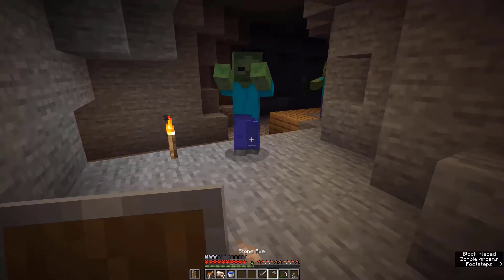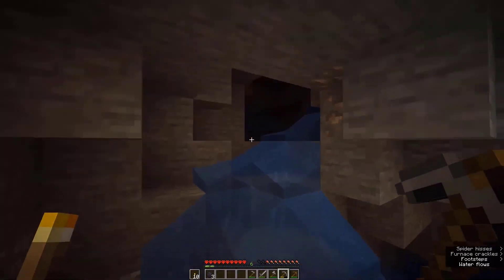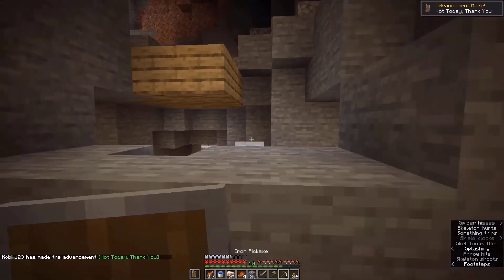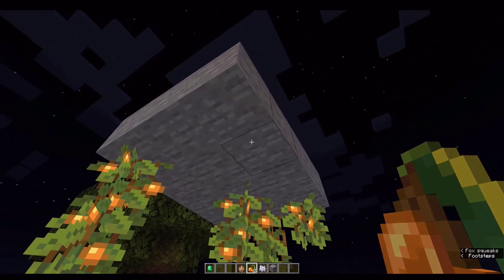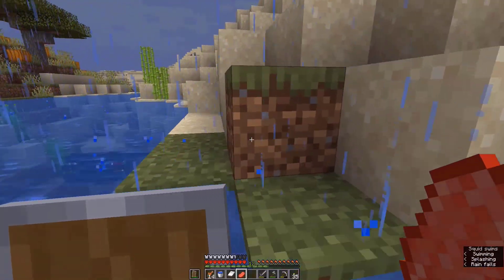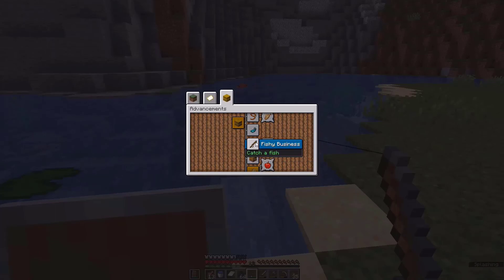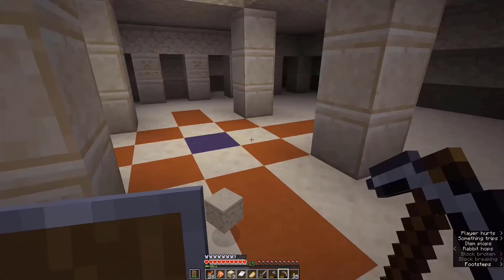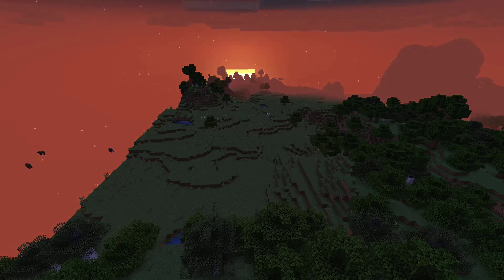Minecraft Hardcore All Advancement Challenge #1